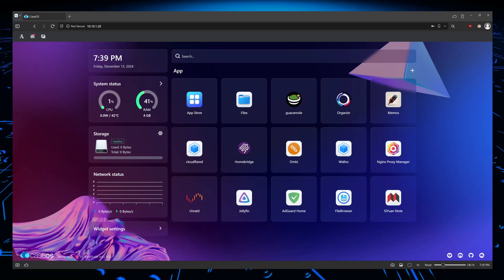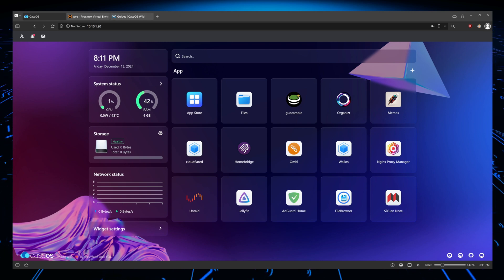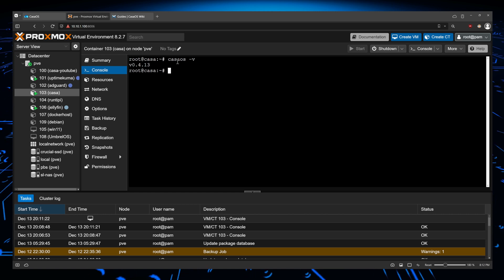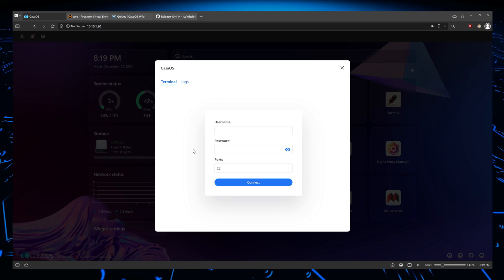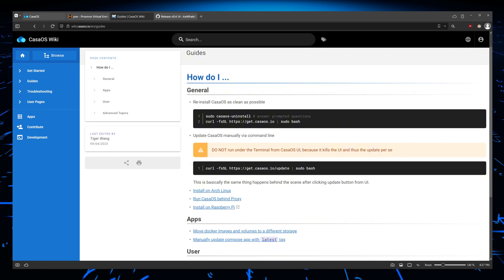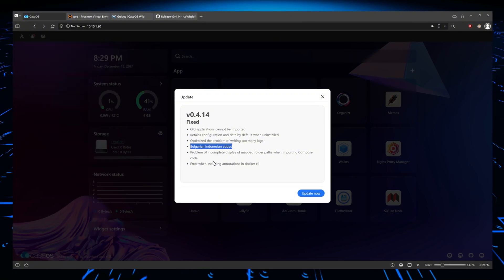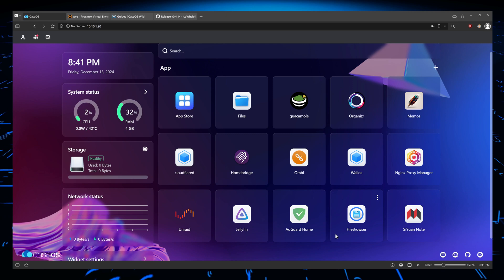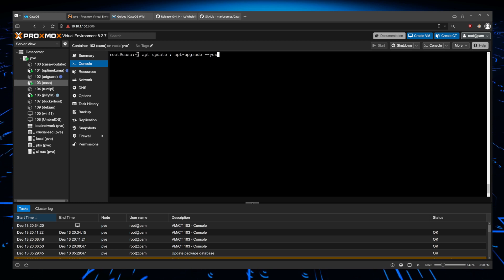How To Update CasaOs - Keep CasaOS Up to Date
Keeping your CasaOS updated is crucial for unlocking new features, enhancing security, and fixing pesky bugs! 🚀 In this step-by-step guide, I’ll show you how to check your CasaOS version, update it automatically, and even perform manual updates for advanced users.

If you’re new to CasaOS or a seasoned home server enthusiast, this video has got you covered. Follow along and make sure your system is always running at its best!